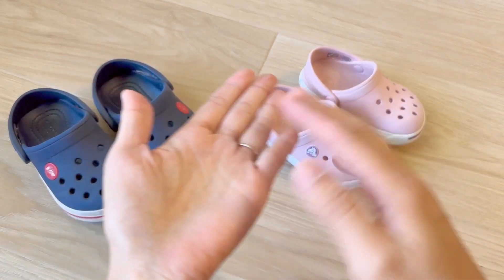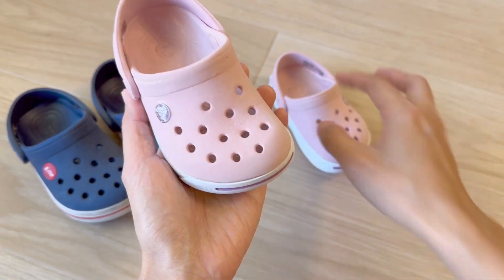QUICK LOOK: Ultimate Kids' Crocs Collection!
Kids' Crocs shoes are a popular and distinctive footwear option designed specifically for children. They are known for their comfort, durability, and playful designs. These shoes are typically made from lightweight and water-resistant Croslite material, which makes them ideal for various activities, including water play, outdoor adventures, and casual wear. Kids' Crocs come in a wide range of colors and often feature fun and colorful embellishments, making them appealing to children. They are easy to clean and provide good ventilation, making them a practical choice for active kids. Whether for everyday use or special occasions, Kids' Crocs offer a comfortable and fun shoe option for children.